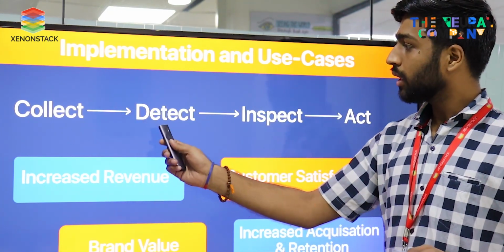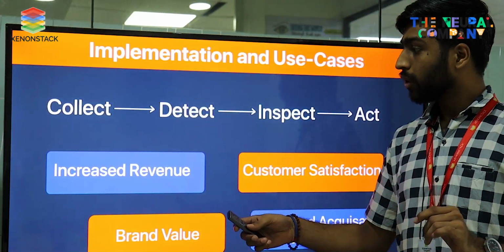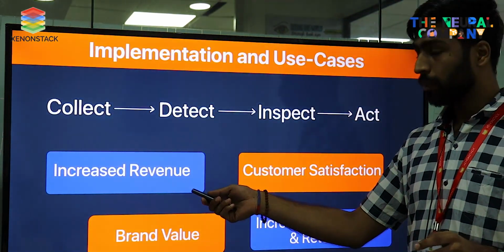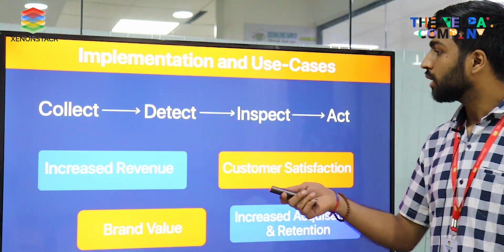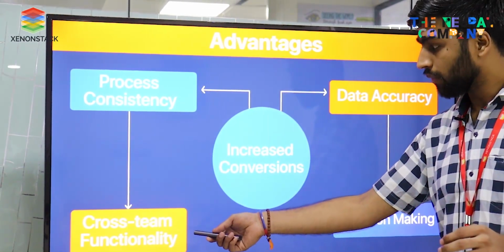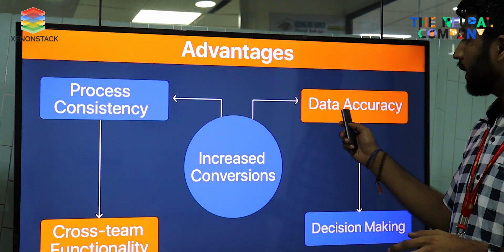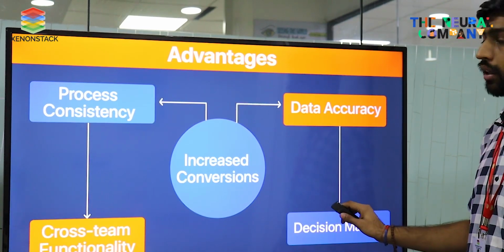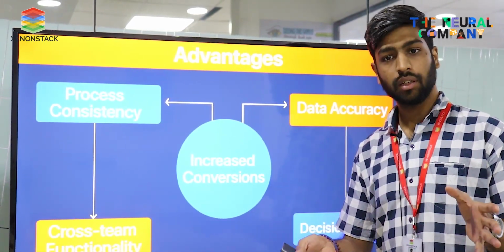Observability And Importance of Assessment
The ability to get insights and understanding into the interior workings of a system or process is referred to as observability. It entails gathering and analysing data from numerous sources in order to monitor and analyse a system's behaviour, performance, and health in realtime . Observability allows teams in software development and operations to track and understand the behaviour of their applications and infrastructure.

whereas, assessment refers to the process of evaluating or appraising something in order to obtain insight into its quality, performance, or effectiveness. Assessment is essential in many fields, including education, healthcare, business, and technology. It aids in the identification of strengths, weaknesses, and opportunities for progress, resulting in more informed decision-making and continual improvement.